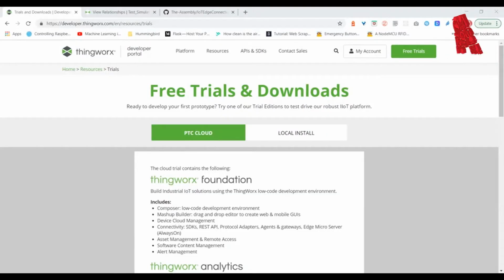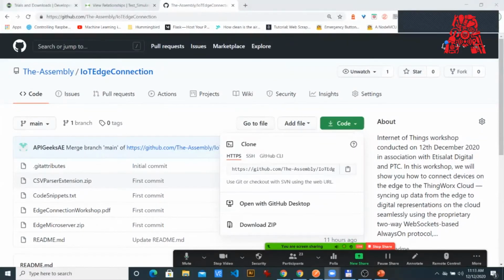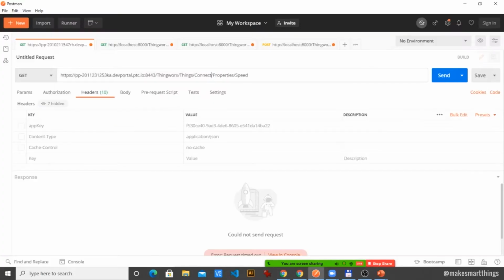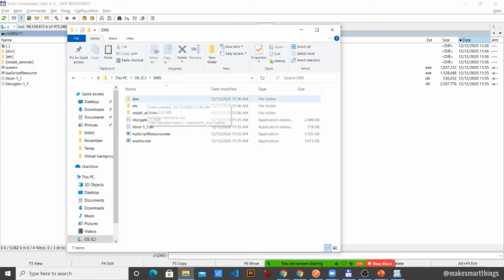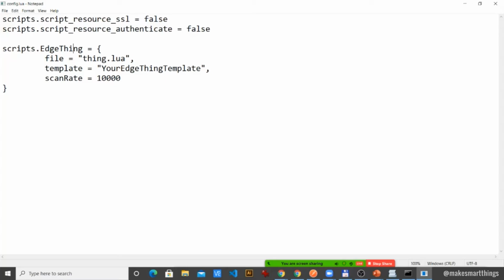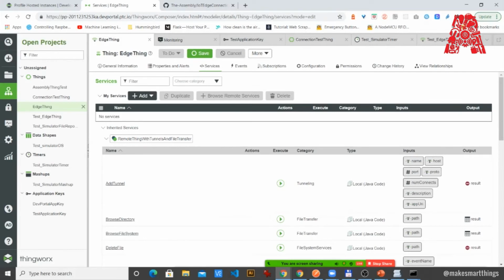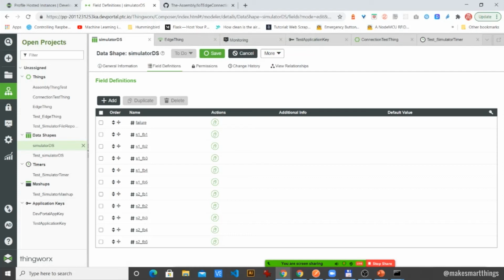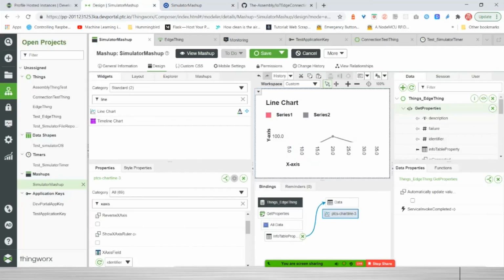Connect Edge Devices to the Cloud with Etisalat IoT Platform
In this workshop (in association with Etisalat Digital and PTC), we will show you how to connect devices on the edge to the ThingWorx Cloud — syncing up data from the edge to digital representations on the cloud seamlessly using the proprietary two-way WebSockets-based AlwaysOn protocol, implemented using the ThingWorx Edge MicroServer tool.

In our scenario, we’ll simulate an engine on our edge device that generates values to predict failure. We’ll build a quick web dashboard as well to present the data.

Prerequisites:
—Activate your free PTC Cloud trial developer account (No download required)